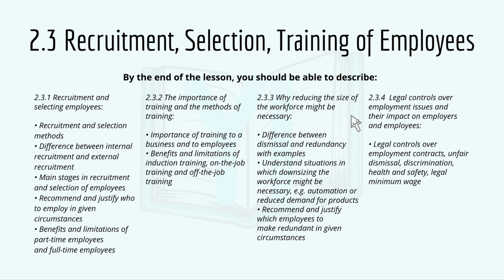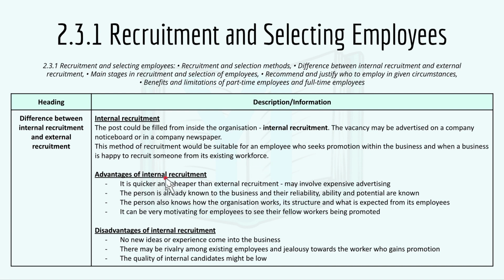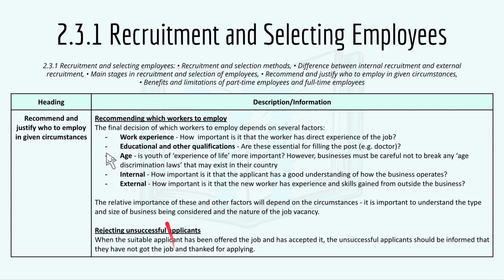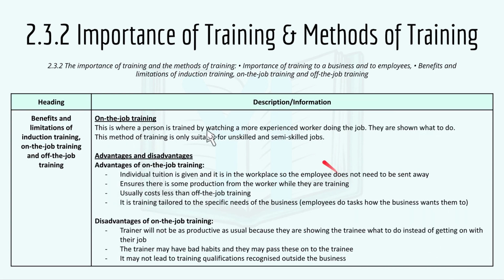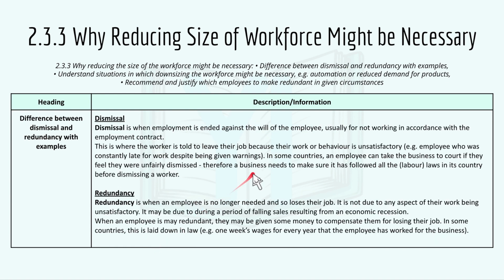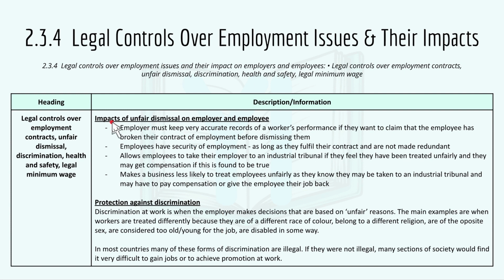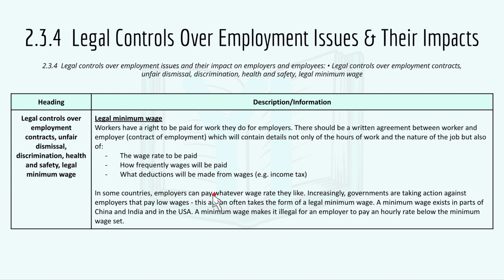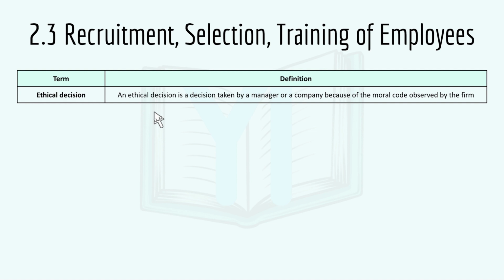CIE IGCSE Business Studies: Recruitment, Selection, Training of Employees (2.3)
SPECIFICATION: 2.3 Recruitment, Selection, and Training of Employees
Welcome to the eighth studying video for the CIE IGCSE Business Studies series by Yi MakesItEasy.

In this video, I introduced the eighth specification (2.3) for CIE IGCSE Business Studies. I focused on recruitment & selecting employees, the importance of training & the methods of training, why reducing the size of the workforce might be necessary, and legal controls over employment issues and their impacts on employers and employee. Check out this useful and practical video - share it with your peers if you found it useful!

If you found it useful, please comment if you have any criticisms or comments! Cheers :)